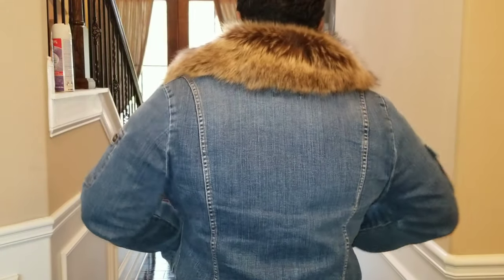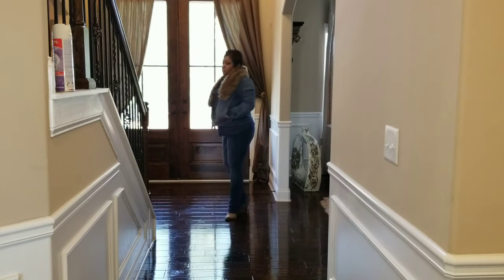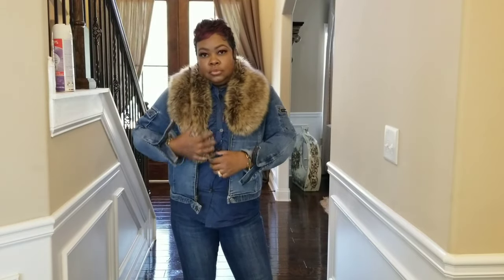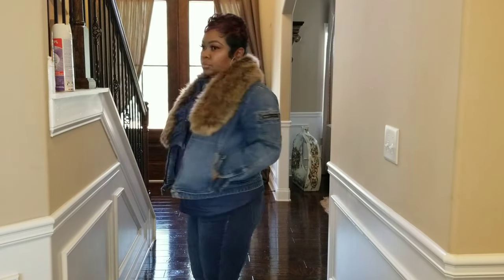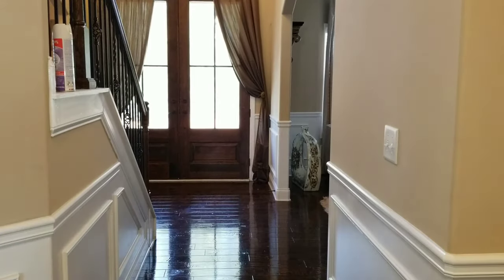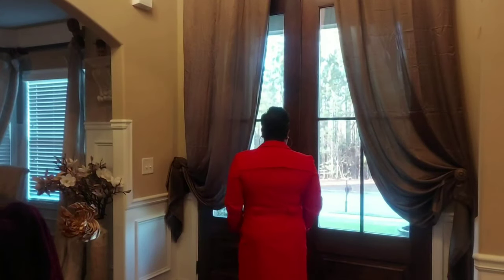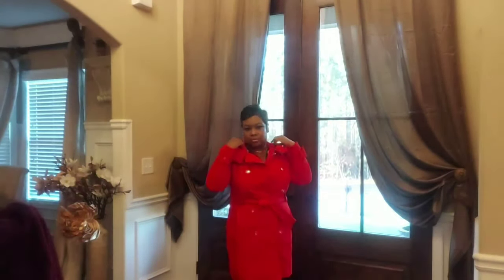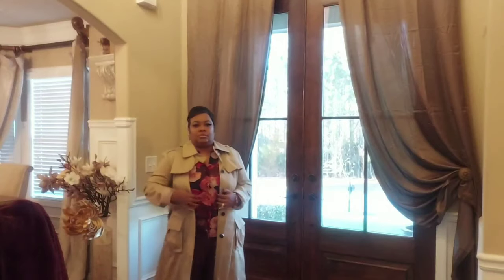TRY ON HAUL | BEST DRESSED 2021 WINTER OUTERWEAR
HEY YALL THIS VIDEO IS ABOUT WHAT'S HOT FOR THE 2021. THE WINTER OUTER WEAR COATS ,JACKETS, SCARVES.  HOPE YOU GUYS ENJOY THE VIDEO BE SURE TO WATCH THE WINTER OUTFITS SHOES AND ACCESSORIES NEXT

MUSIC IS COPYRIGHTED FREE FROM POWER DIRECTOR